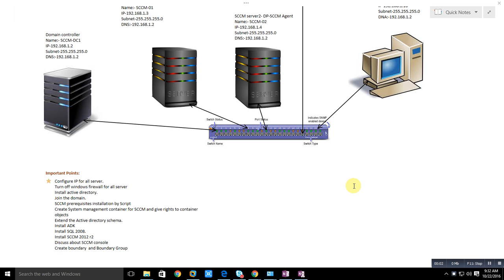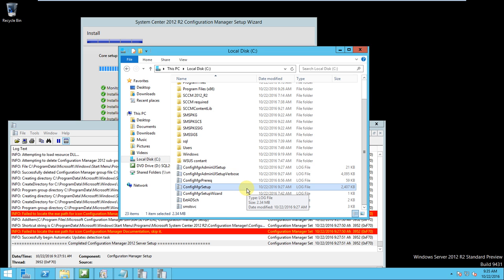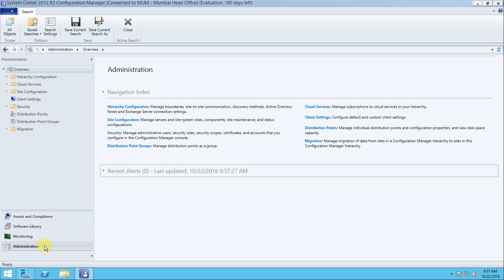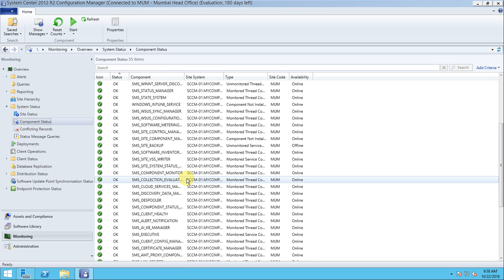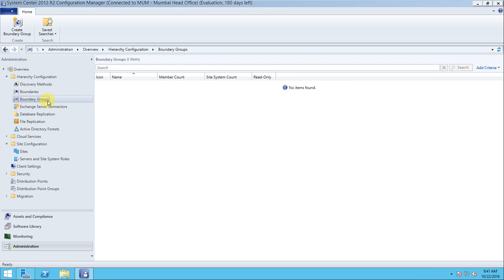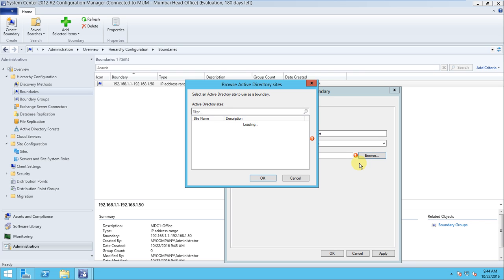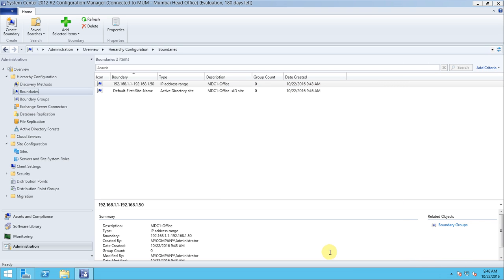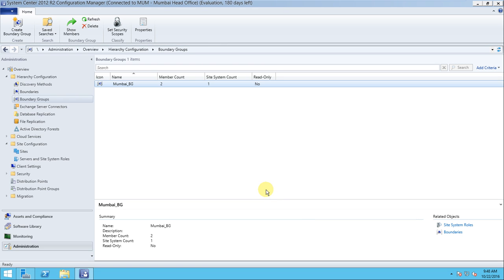SCCM 2012 -Create Boundary and Boundary Group Part- 12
sccm 2012 training videos , sccm 2012, sccm 2012 installation step by step, sccm 2012 training videos in hindi, sccm 2012 r2, sccm interview questions and answers

ONLINE Training, System center configure manager 2012, SCCM step by step configuration, SCCM, ADS, SCCM 2007, SCCM 2012, INSTALLATION OF SCCM 2012, MCITP, OSC, Application Deployment, online free training, SMS, WSUS, system center configuration manager 2012 tutorial, system center configuration manager 2012 r2 tutorial, SQL